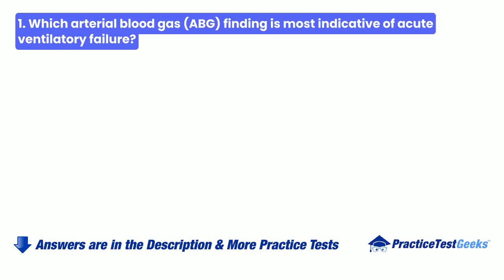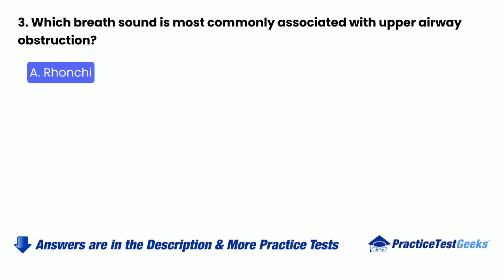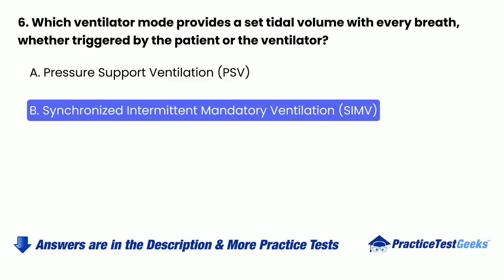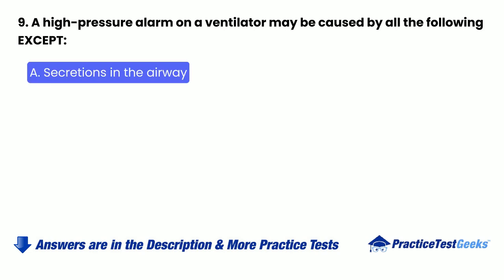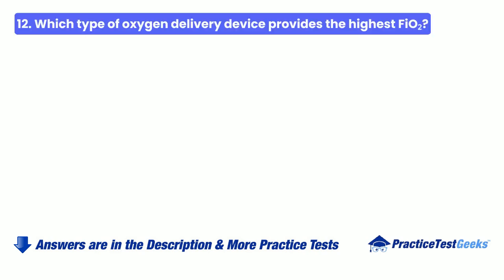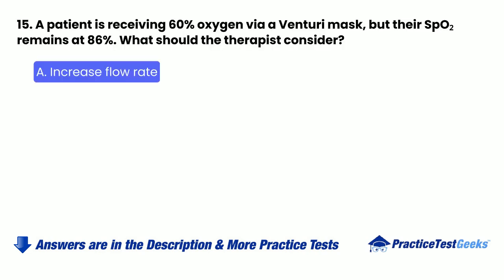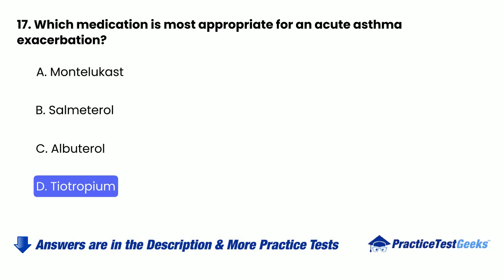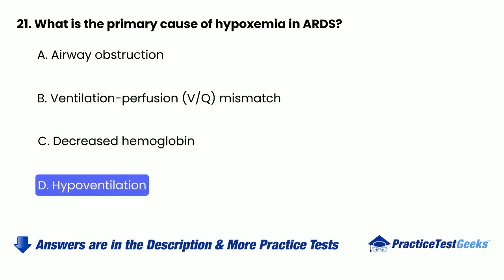NBRC Practice Test 2026 National Board Respiratory Care TMC CSE RRT CRT Exam Questions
Prepare for your National Board for Respiratory Care exam with comprehensive practice questions and test preparation strategies for 2026.